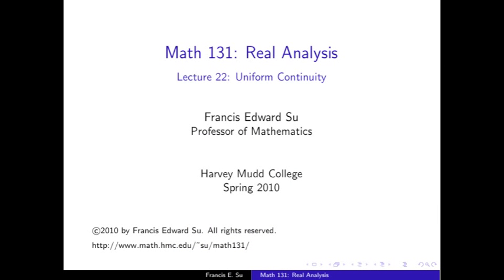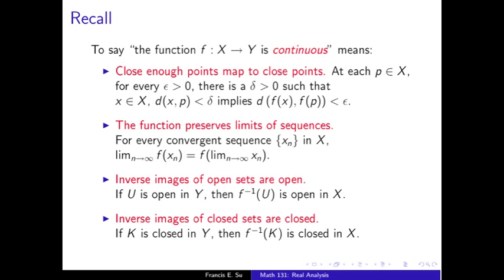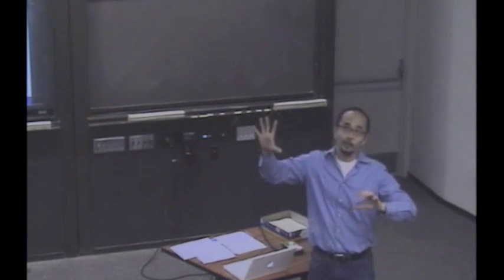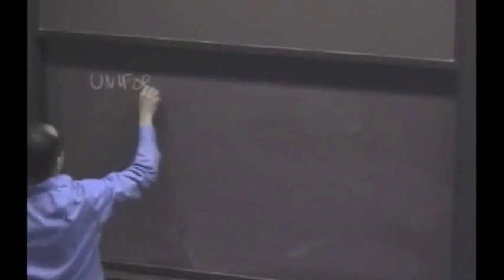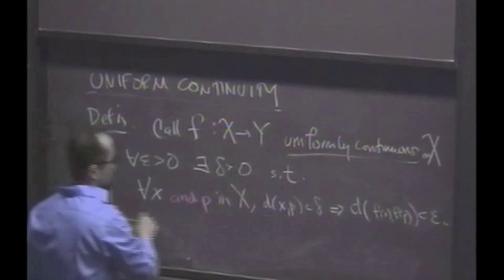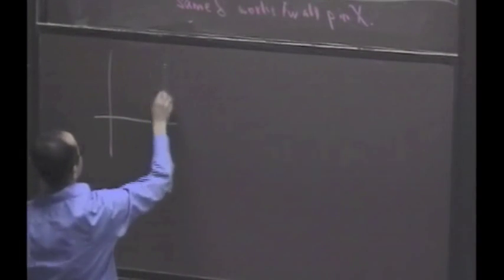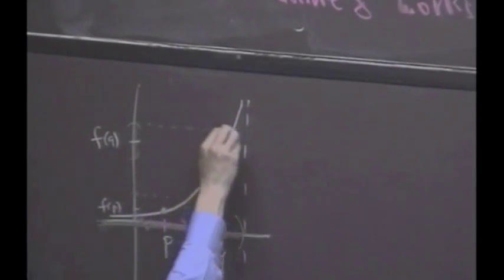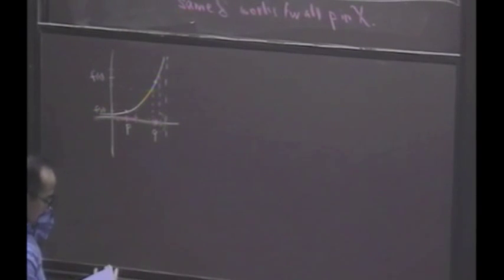Real Analysis, Lecture 22: Uniform Continuity (1/8)